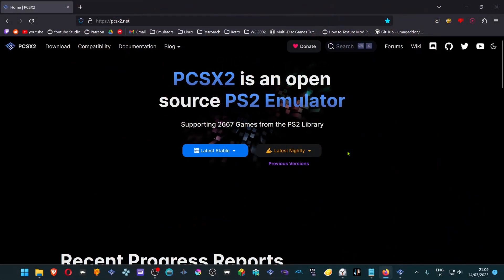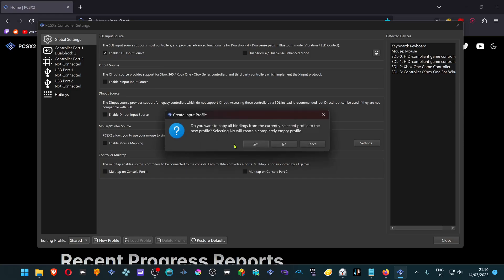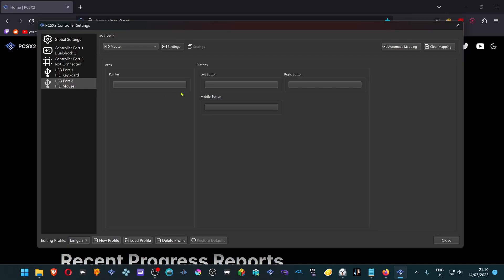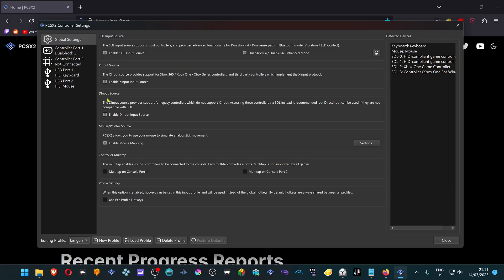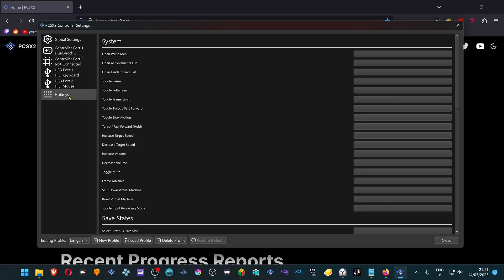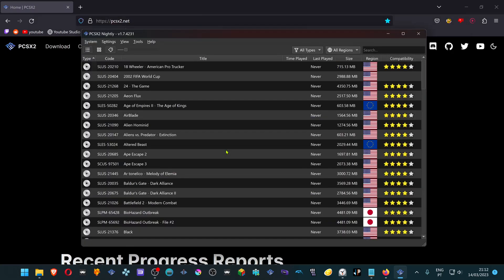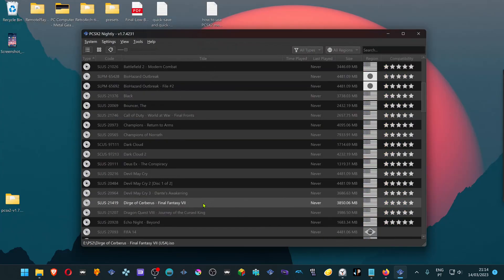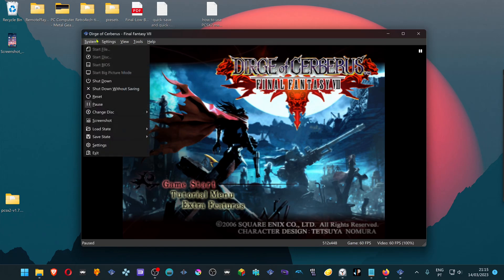How to Play PlayStation 2 Keyboard and Mouse Games in PCSX2-Qt 1.7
Turn ON SUBTITLES for better ENGLISH!
Tutorial on how to play ps2 games that have keyboard and mouse support with PCSX2-QT

0:00 Intro
0:10 Download latest PCSX2 nightly
0:19 Creating a Controller Profile
0:57 Config Keyboard & Mouse
1:40 Create New Profile Hotkeys
2:49 Add Input Profile to Game
3:21 Shut PCSX2 with new Hotkeys

PS2 keyboard and mouse compatible games tested by me:
Half-Life
Age of Empires II
Unreal Tournament
Soldier of Fortune
Final Fantasy VII: Dirge of Cerberus
Deus Ex
Red Faction II
Rune: Viking Warlord

PC Specs:
CPU: Intel(R) Core(TM) i5-10400F CPU @ 2.90GHz
RAM: 16GB
GPU: NVIDIA GeForce GTX 1660 SUPER